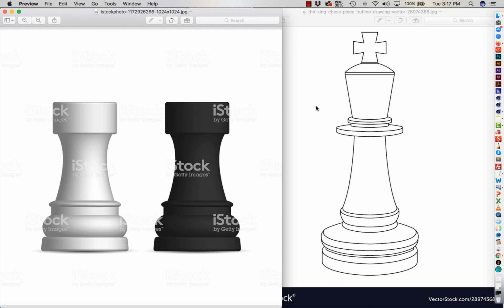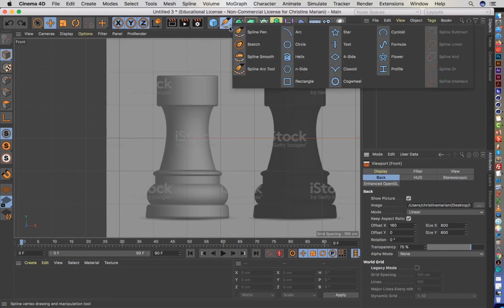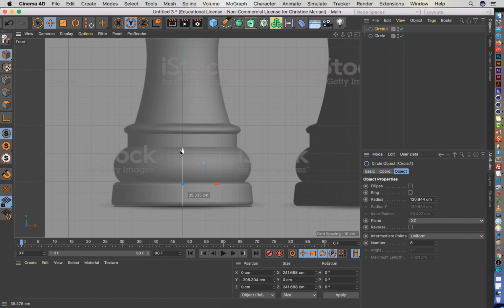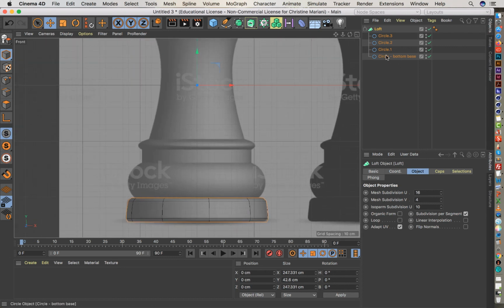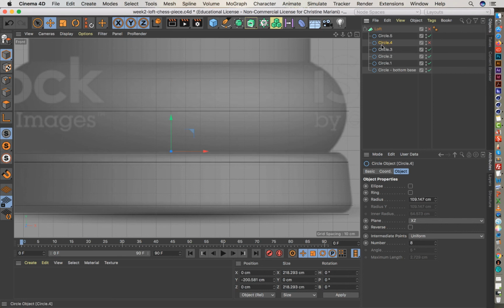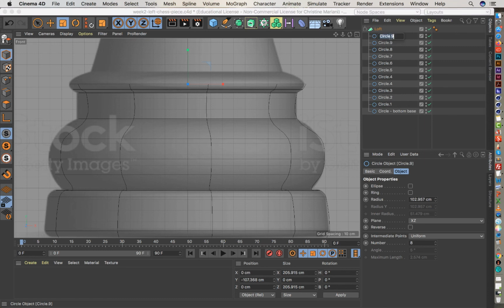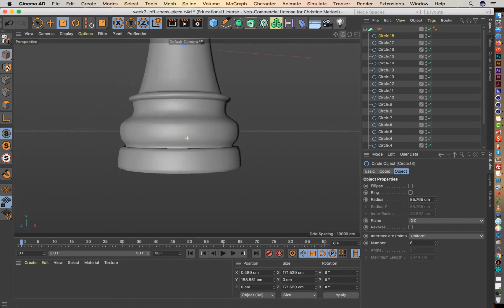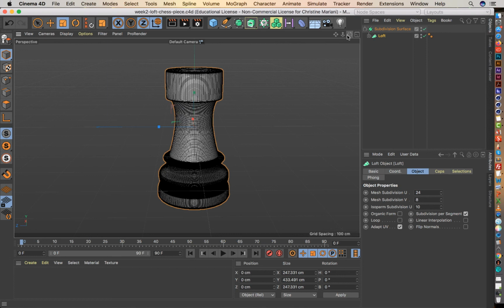Modeling a Chess Piece using Splines and the Loft Object